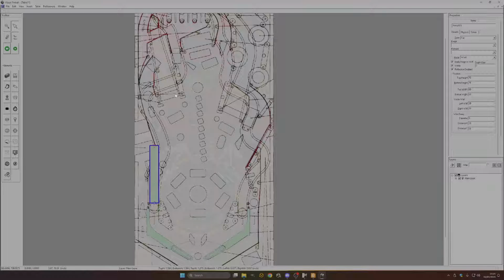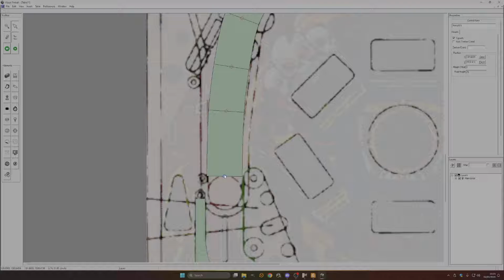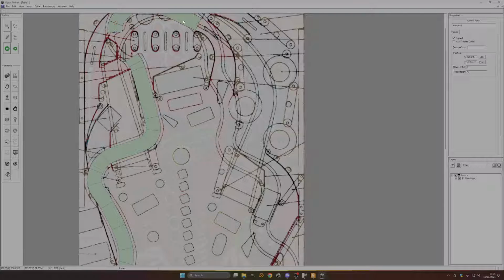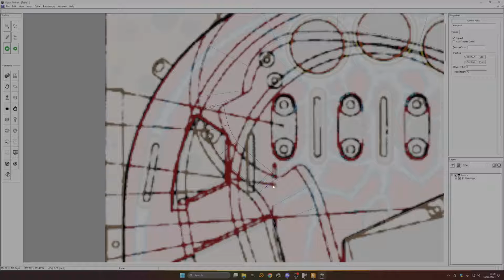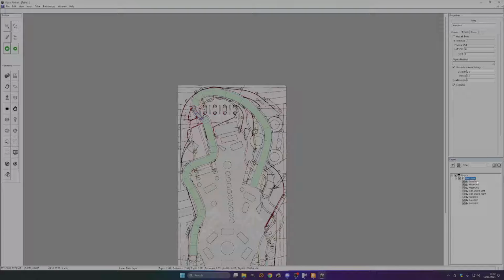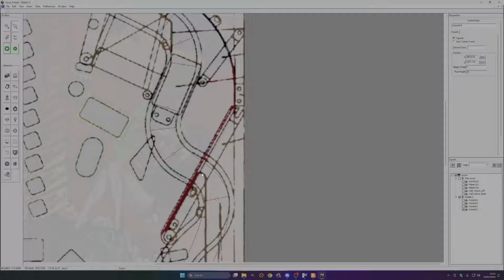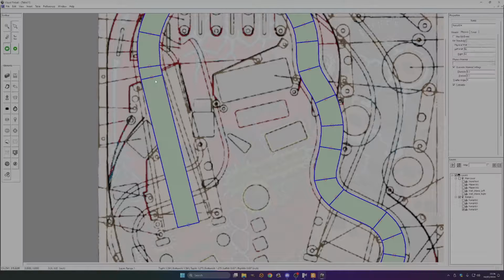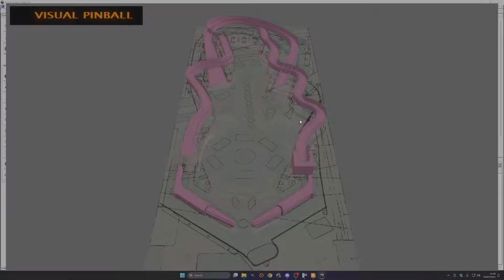How To VPX - 6: Making Ramps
Here we cover creating a completely blank VPX file and how to make and adjust VPX walls.